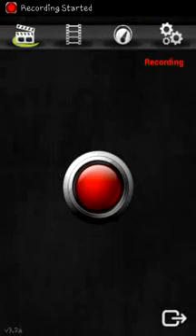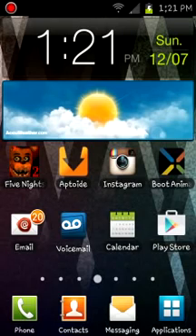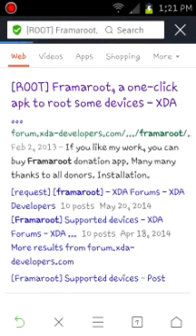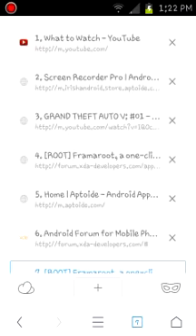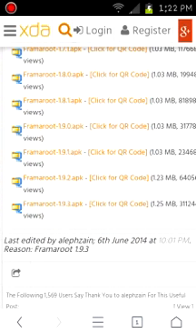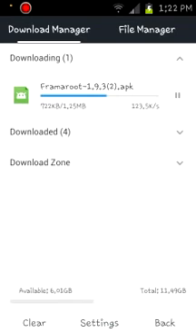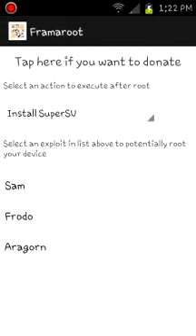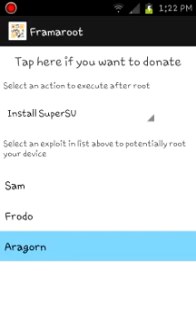Root Samsung Galaxy S2 No pc